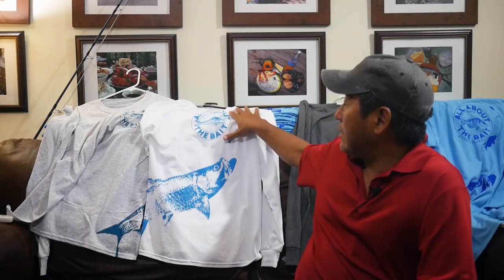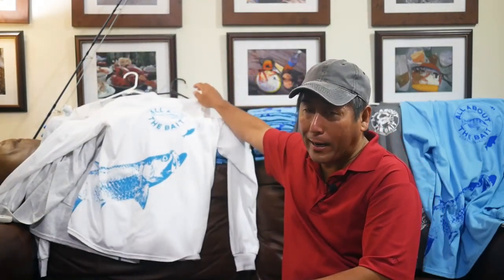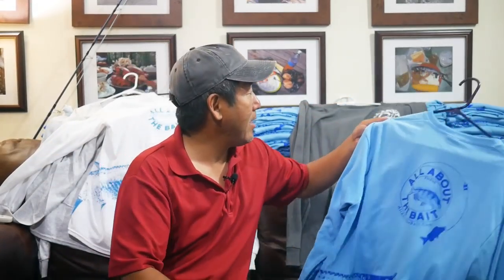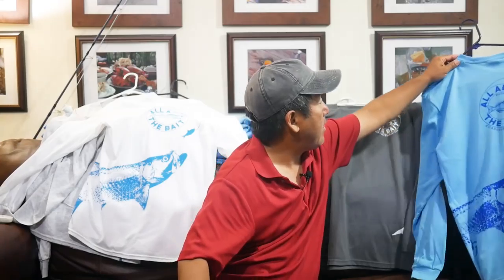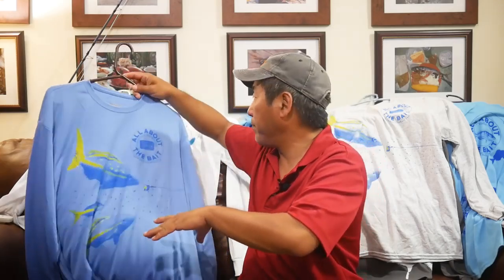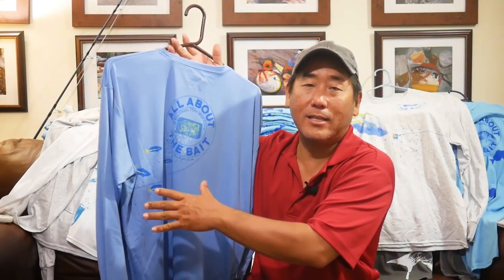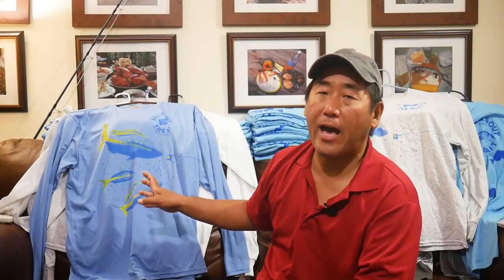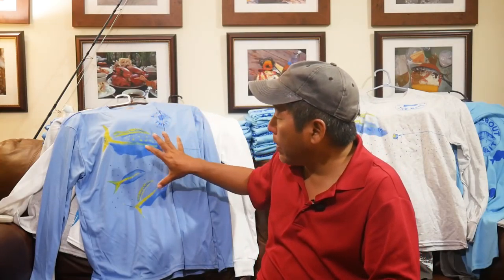Tarpon Shirts Now In Stock!!!!!!!! + 3 New Shirt Designs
Get em now as I can't get another batch for three weeks.

New Tarpon designs featuring Pinfish and Blue Crab.

New Chum and Yellowtail Snapper design.

I am in stock of everything so pick up a face mask or a hat to go along with the new shirt.  I also have all my artificial lures back in stock including the new 9" Paddle tail.

The Kayaks
1) 2010 Wilderness Systems Tarpon 140.
2) 2012 Hobie Adventure Island w/ Outboard Motor Mount
 - 2010 Suzuki 2.5 HP 4-Stroke Outboard
 - Lowrance Hook-5

The Rods/Reels

1) 7' MH Shimano Teramar, TMS-X70MH, Line Wt. 10-20lb, Lure Wt 1/2-1 1/2oz, Power: Medium Heavy, Action: Extra Fast

2) 7'  H Shimano Teramar, TMS-F70H, Line Wt. 15-20lb, Lure Wt 1/2-2oz, Power: Heavy, Action: Med Fast

3) 5'8" XH Shimano Treval Jigging Trigger Rod, TVC-58XH, Line Wt. 80-200, Lure Wt, 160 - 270grams, PowerExtra Heavy

4) 7'6" M Hurricane Calico Jack IM7, CAJ-457, Line Wt. 8-17lb, Lure Wt 3/8-3/4oz, Power: Medium

5) 6' Ande Tournament Stand Up Rod, ASU-601A SDRMH, Line Wt. 20-50, Power: Medium Heavy

6) 6'6" Shimano Trevala, TVC-66MH, Line Wt. 50-100lb, Jig Wt 50-100g, Power: Medium Heavy, Action: Medium Fast

7) 7' Shimano Trevala, TVC-70ML, Line Wt. 20-50lb, Jig Wt 55-135g, Power: Medium Light, Action: Medium Fast

Cast Nets
-5' 3/8" Plastic enclosed weights
-6' 3/16" Super Spreader SS-1000 1 lb per foot
-7' 3/8" Mako 1lb per foot

Filming

Panasonic G7
-14-42mm F3.5-5.8
-20mm F1.7